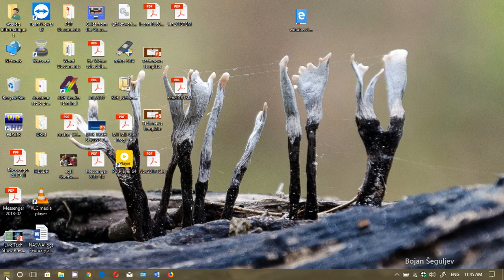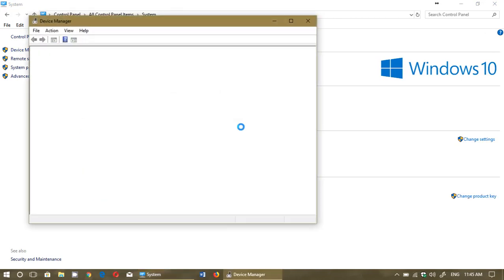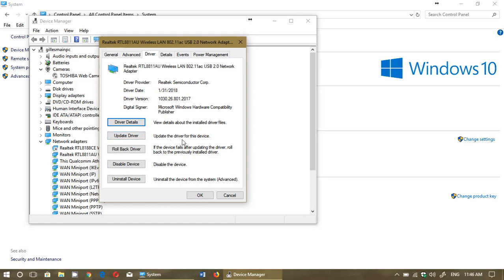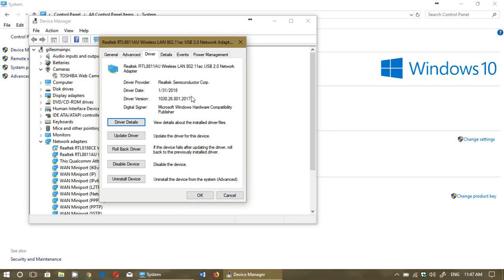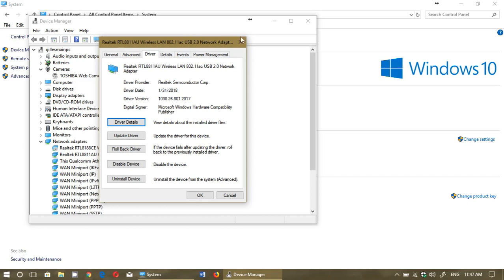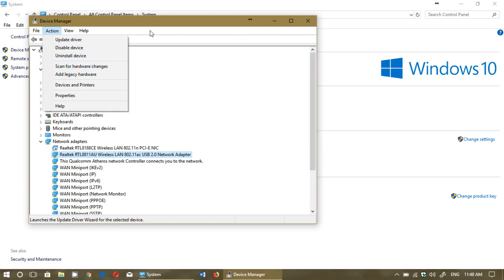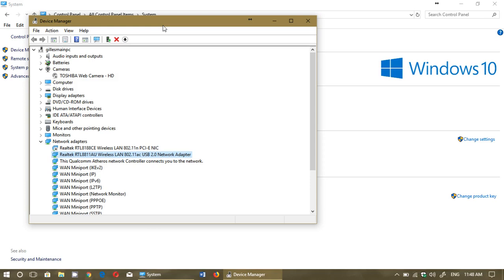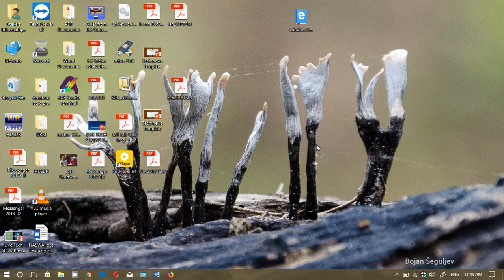Fixing Wifi problems Part 4 Your PC Drivers and tips to reset wifi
This video deals with the network adapters and drivers on your computer